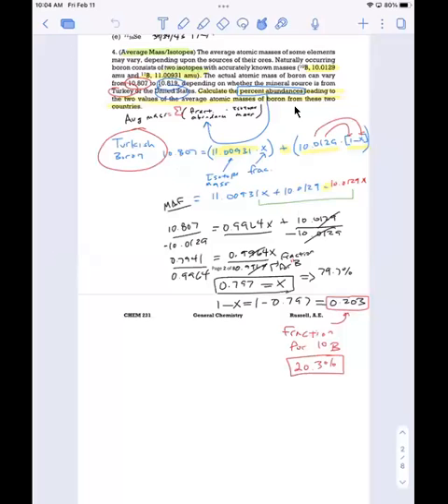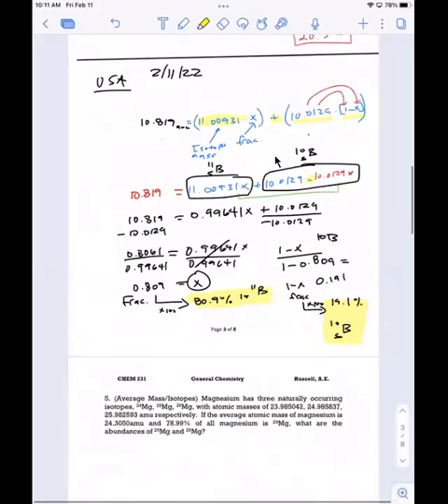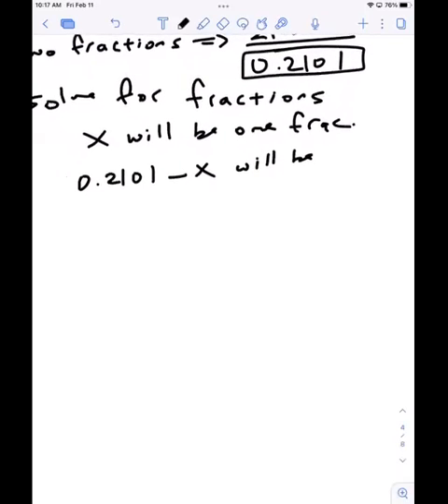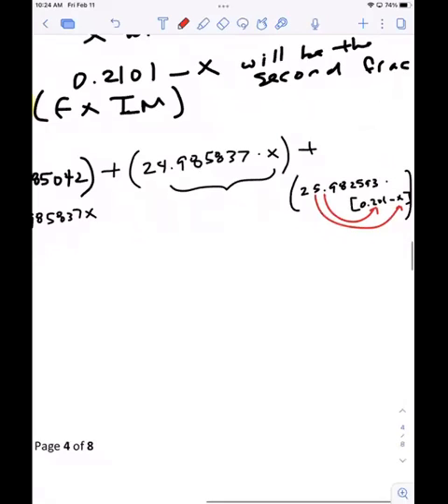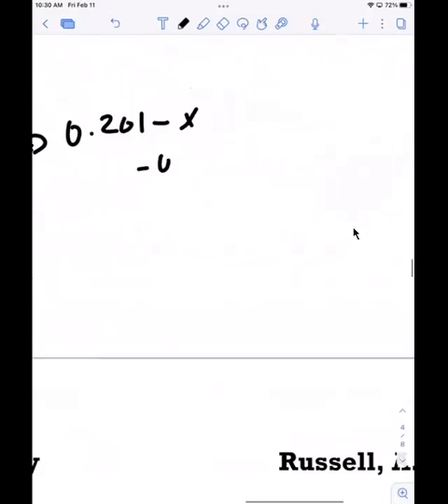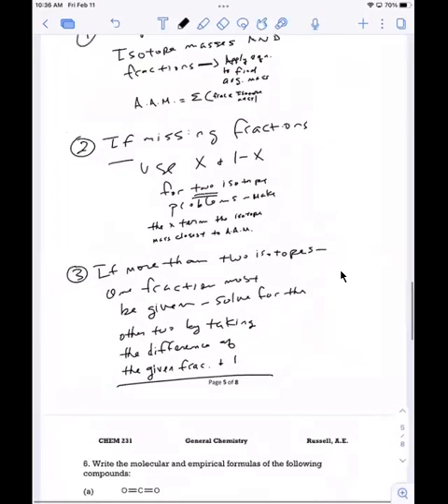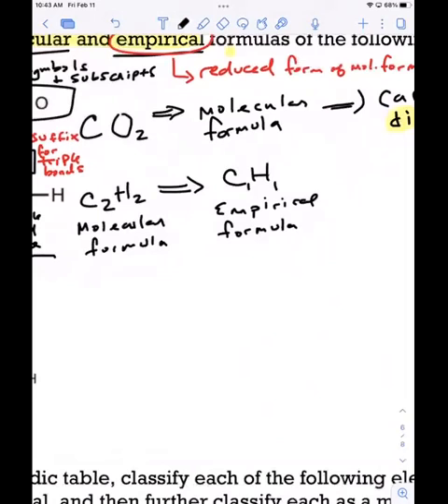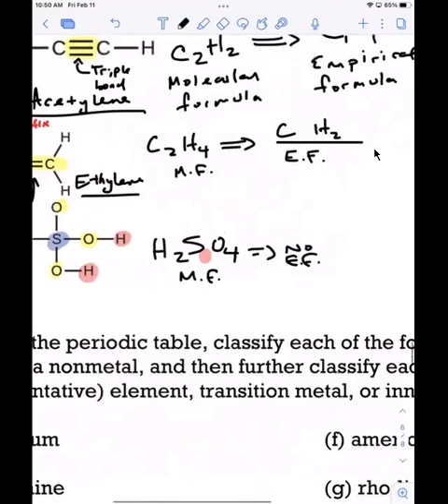CHEM 231-01 2-11-22 Avg. atomic mass, molecular fomulas